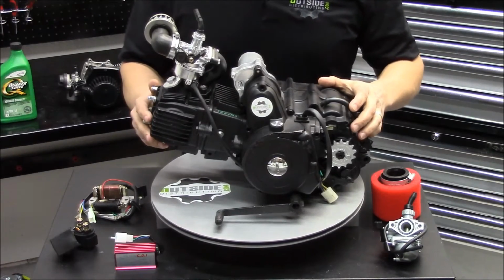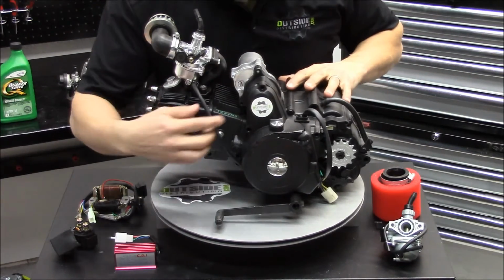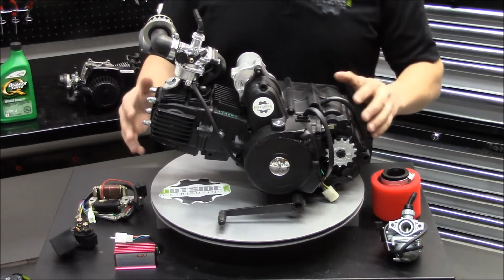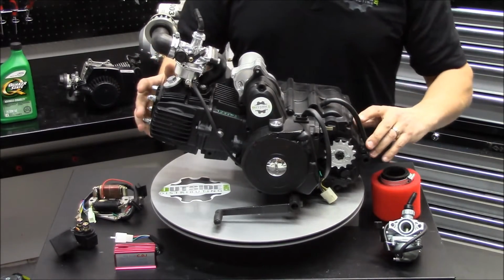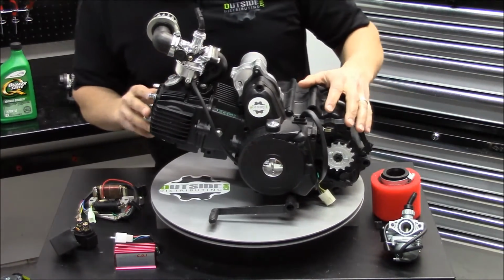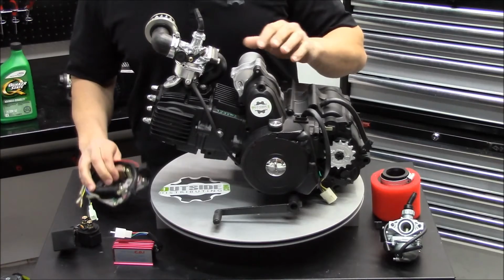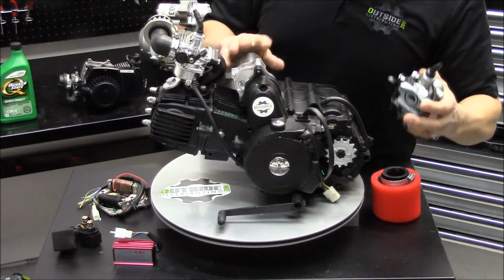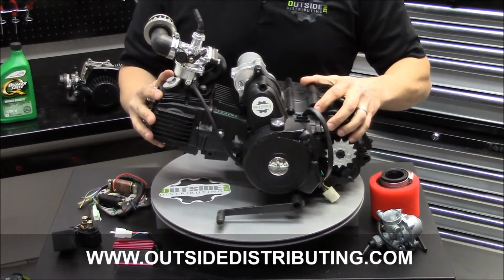Outside Distributing Tech Review - Engine Types - Horizontal 4-Stroke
Outside Distributing is North America's #1 Trusted supplier of Quality Replacement parts designed to improve off-shore Chinese made ATVs, Dirtbikes, Dunebuggies and Scooters.Available from 1000's of dealers across North America.